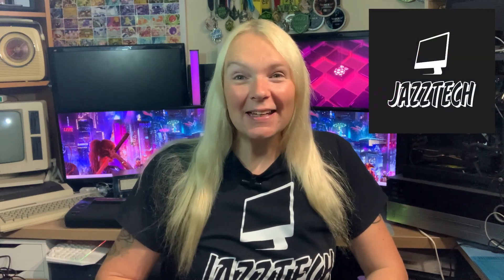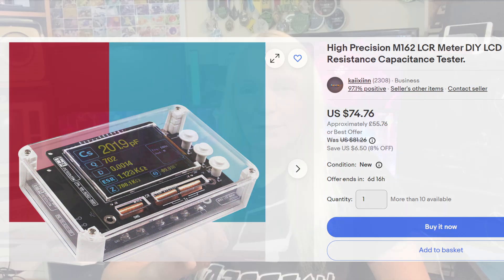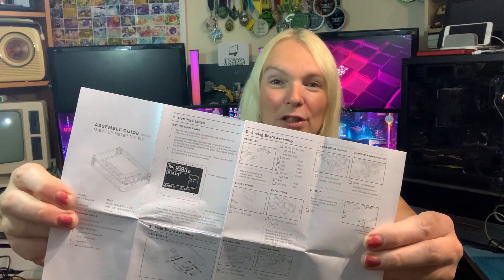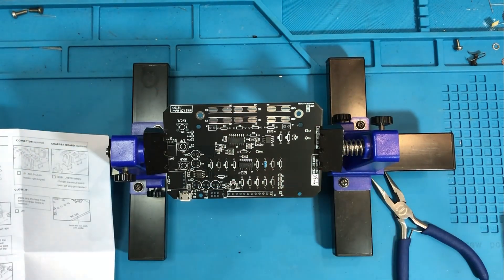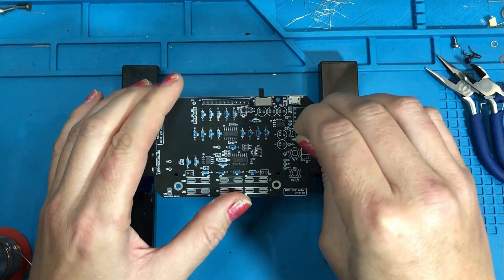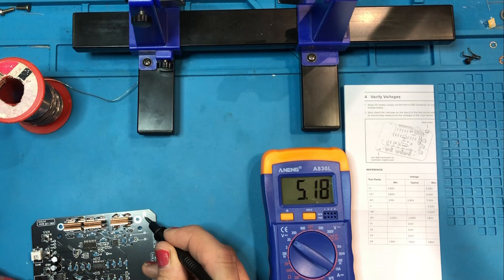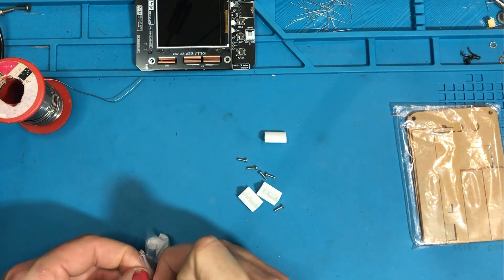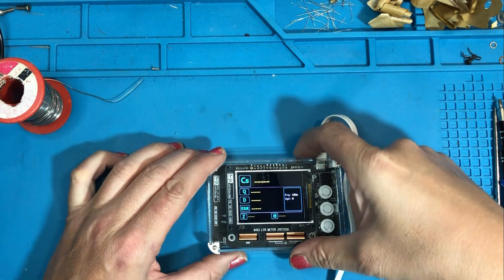M162 LCR Meter kit Part 1 - Soldering, Assembling & Testing!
Assembling the M162 LCR Meter kit from JYE Tech.  Is it really a good budget LCR meter?  In part 1 I assemble the kit and in part 2 I'll be looking at a nifty add-on, testing with standards and comparing with a bench LCR meter too!